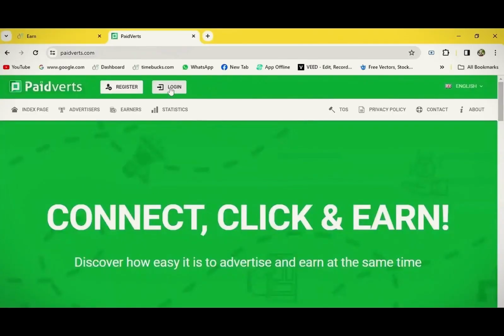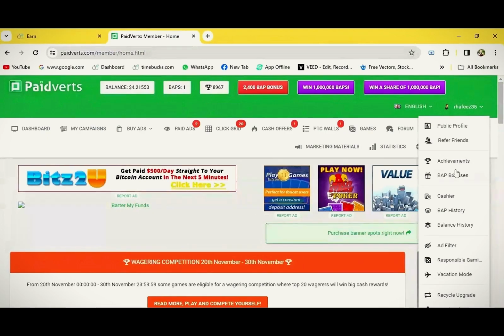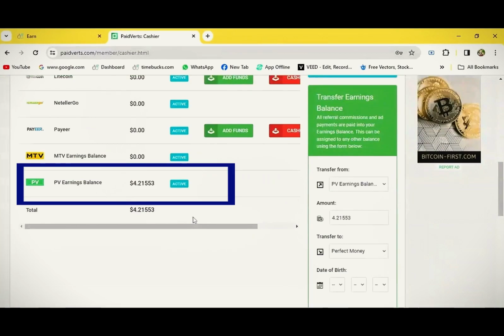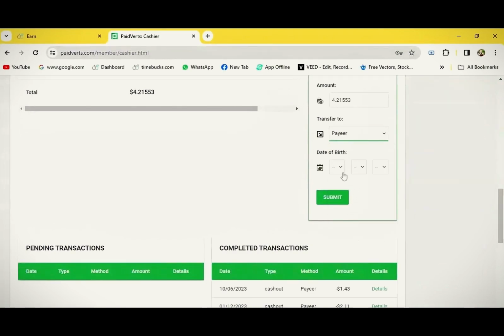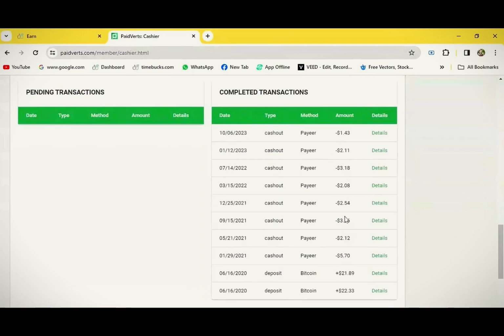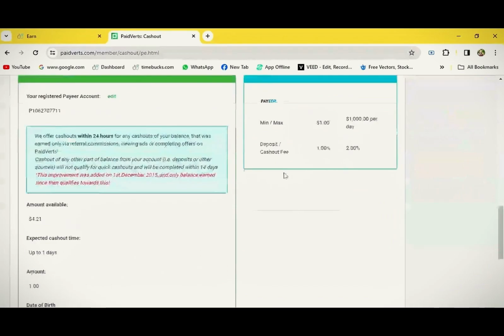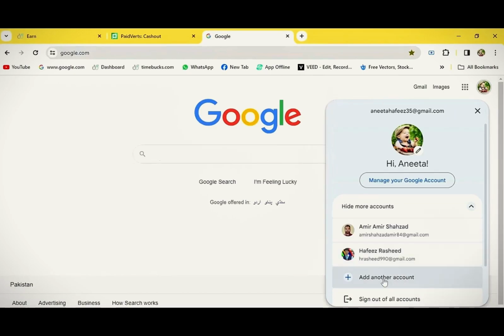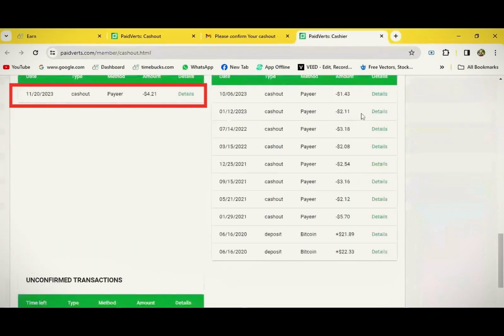how to withdraw money from paidverts || cashout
Queries Solved

withdraw,
cashout,
paidvert withdraw ,
paidvert cashout,
paidvert withdrawal proof,
how to withdraw money from paidverts.com,
how to cashout money from paidverts.com,
withdraw money from paidverts,
cashout money from paidverts ,

100% Genuine websites after long research

1-Earn with investment
   Paidverts

   joining link:

   joining link:

100% Genuine websites after long research

2-Earn without investment
   timebucks
   joining link
   coinpayu